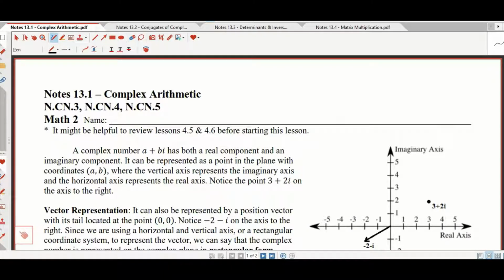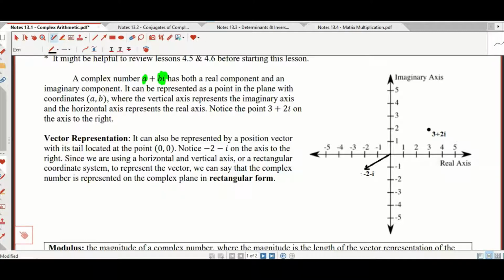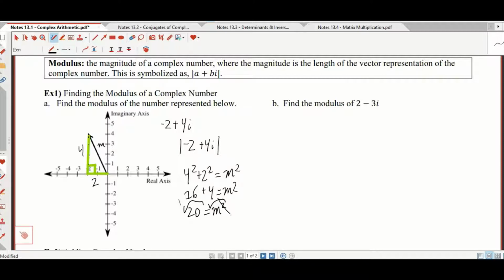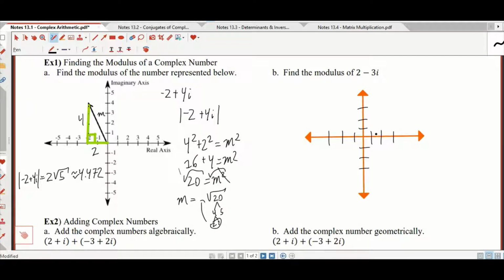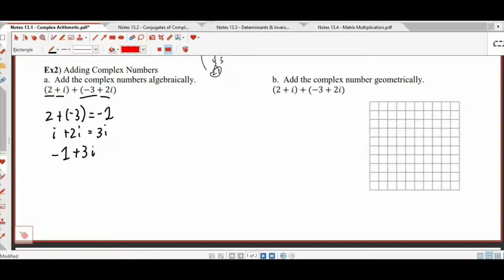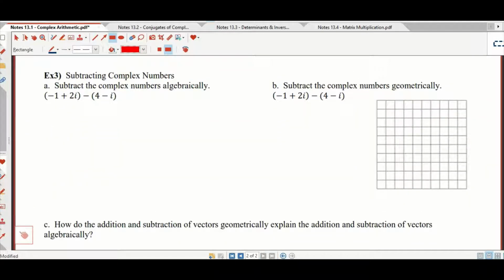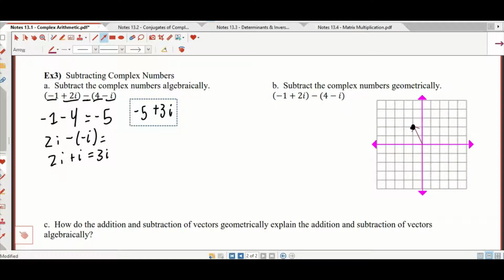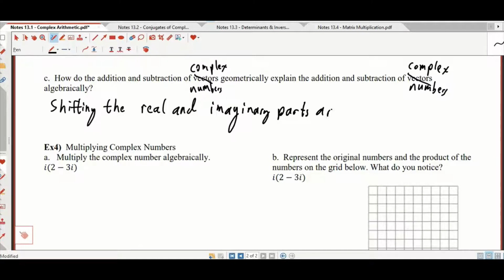13 1 A